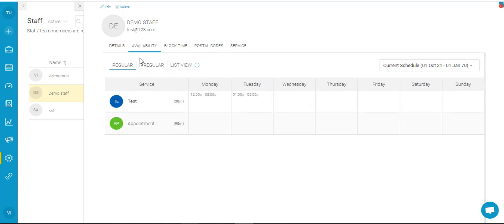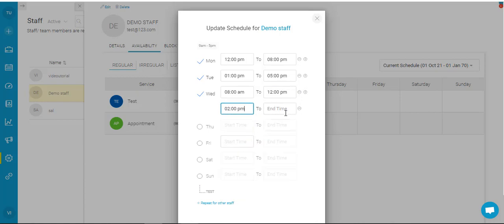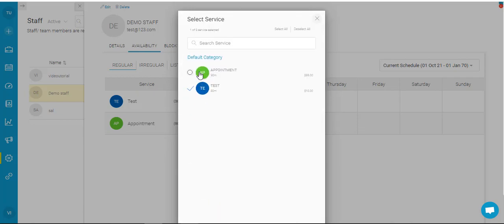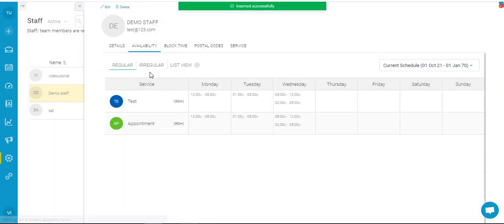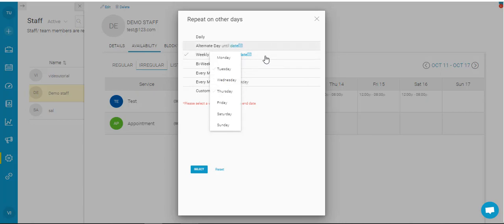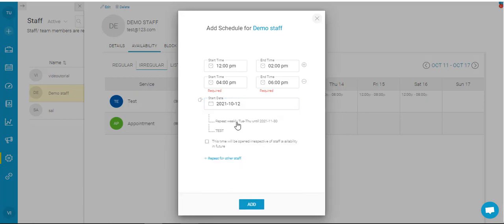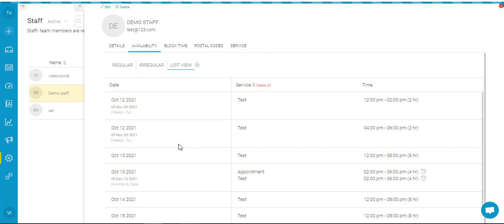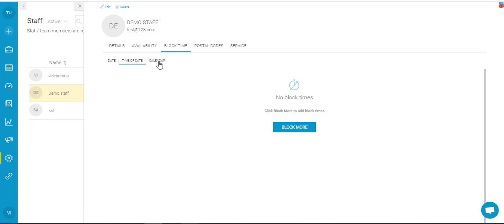Staff's Availability | Settings Tab| Appointy 9.0 Tutorials